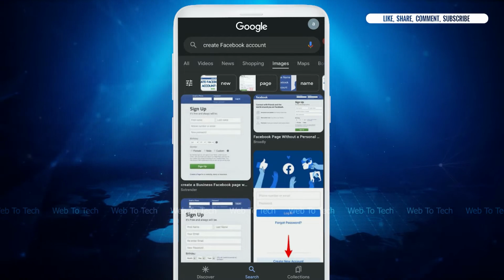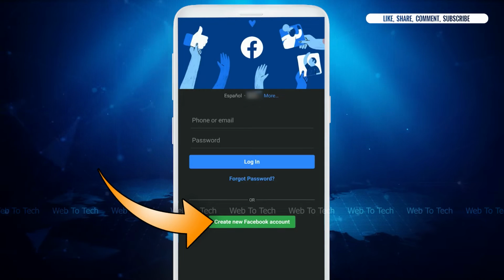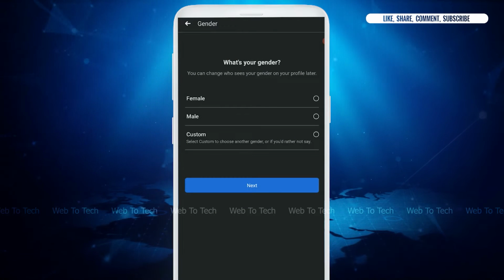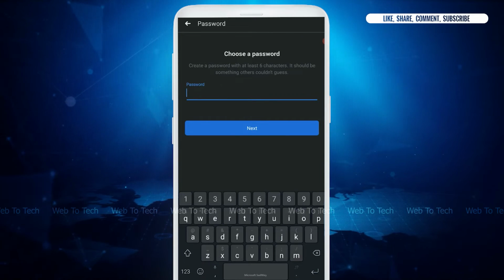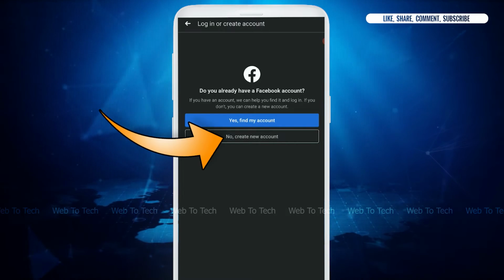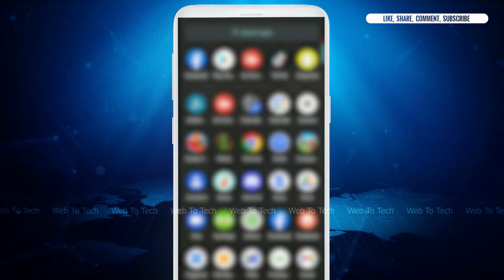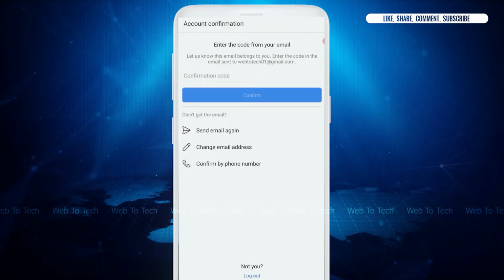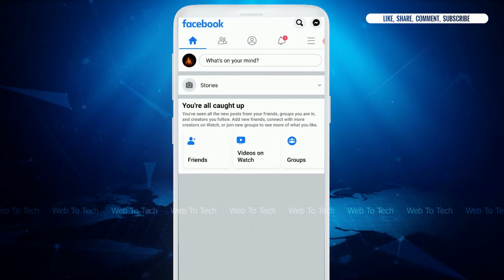How To Create Facebook Account | Open Facebook Account In Your Mobile | Web To Tech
How To Create Facebook Account | Open Facebook Account In Your Mobile | Create Facebook In Android | Web To Tech

👉Here are some quick tips to sign up Facebook account:
1. First you need to install Facebook app on your mobile.
2. Then go to Facebook app.
3. There you can see 'Create New Facebook Account' tap on it.
4. So, now yo need to give your first & last name, your date of birth & gender.
6. Now create strong password and tap on 'Next'.
6. At last you need to accept agree terms and condition by taping on 'Sign Up' button.
7. You have successfully create your Facebook account on your mobile device.